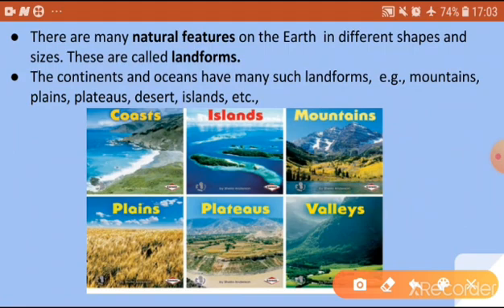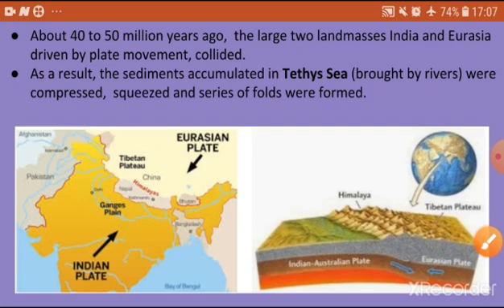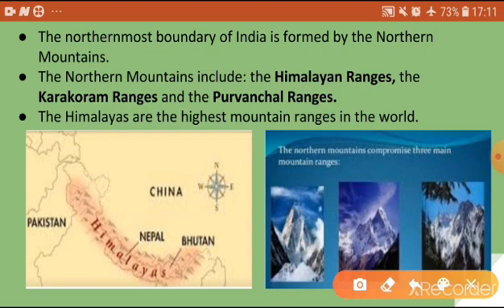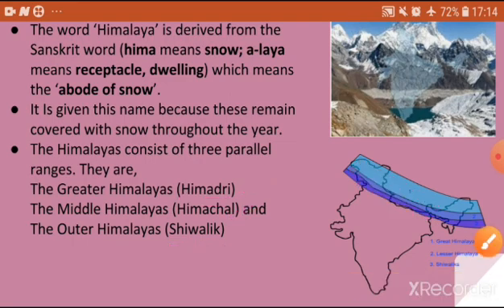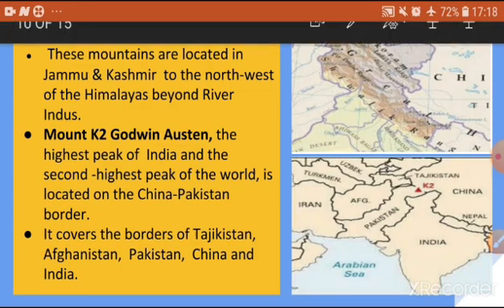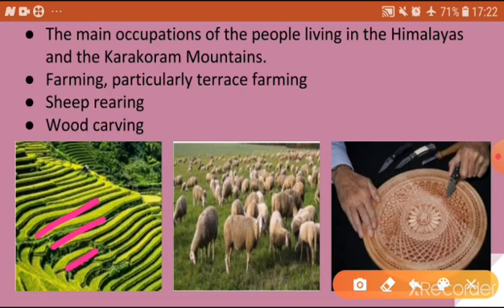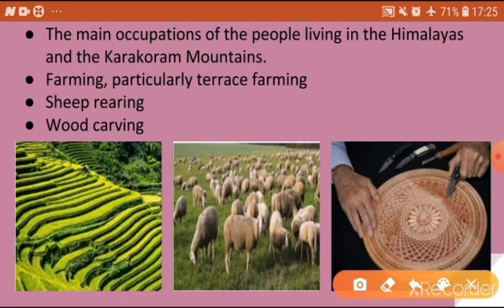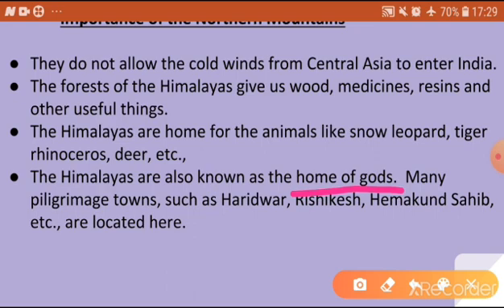GVKCV ONLINE CLASS: THE NORTHERN MOUNTAINS PART 2 (CLASS 4 SOCIAL SCIENCE)